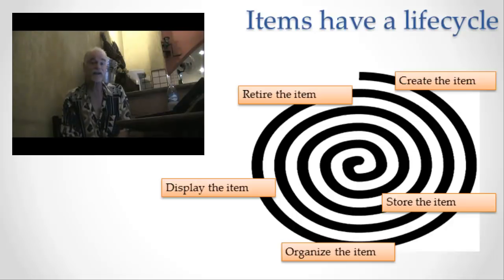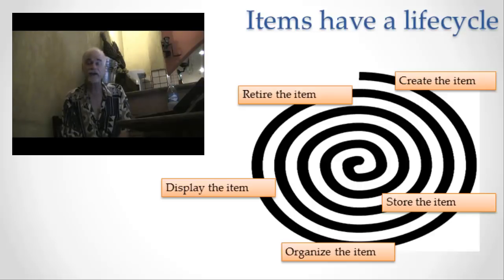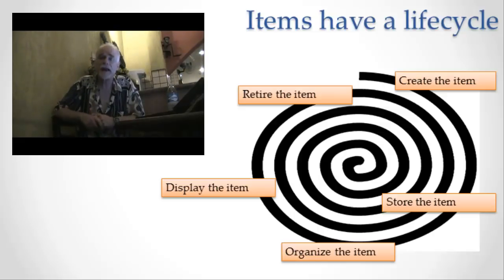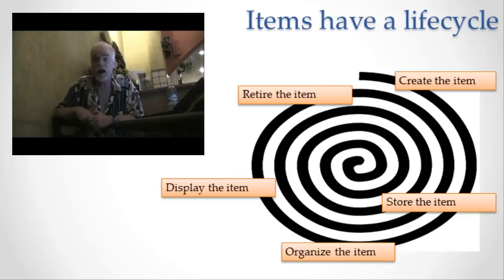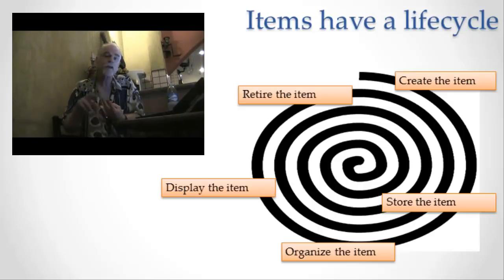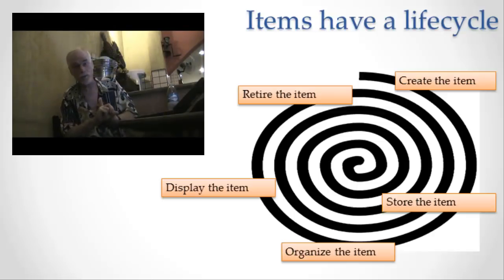The lifecycle of an item